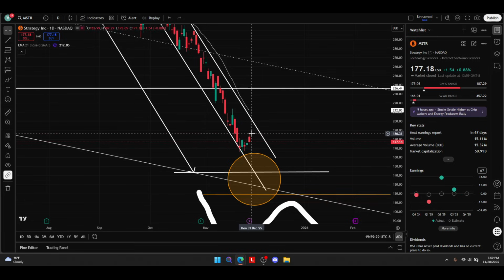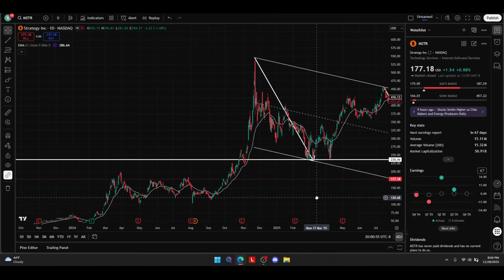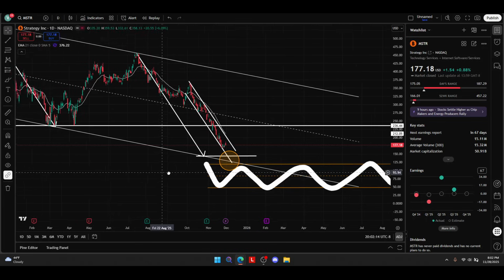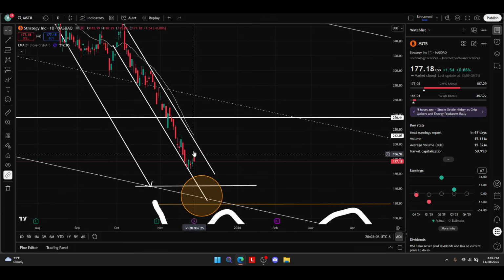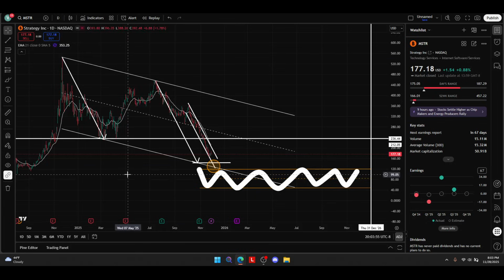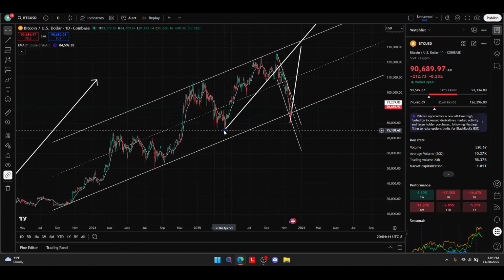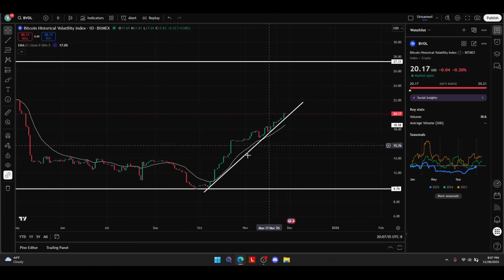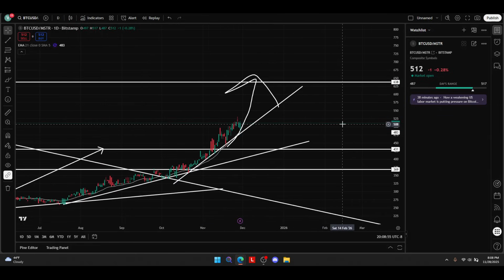📉 I’m Tired Boss... — MSTR (Strategy) Still Dropping, and There’s No Bottom Yet.